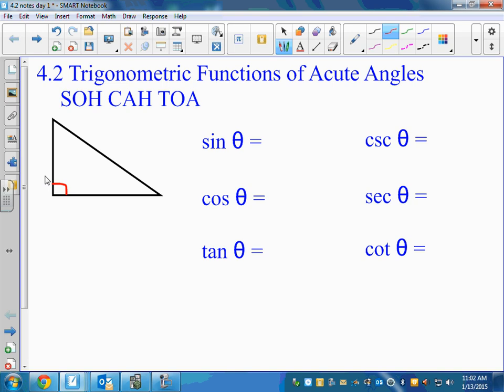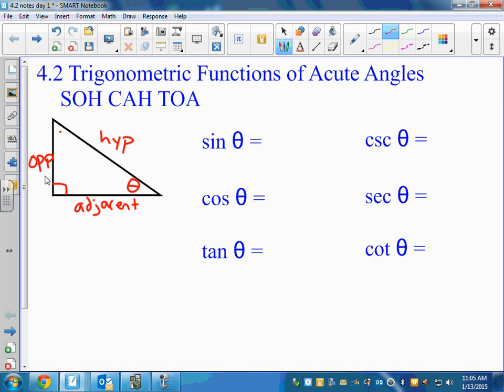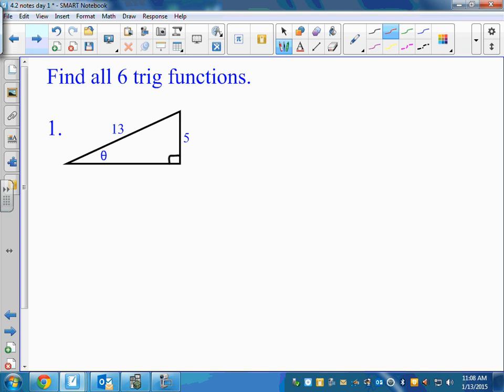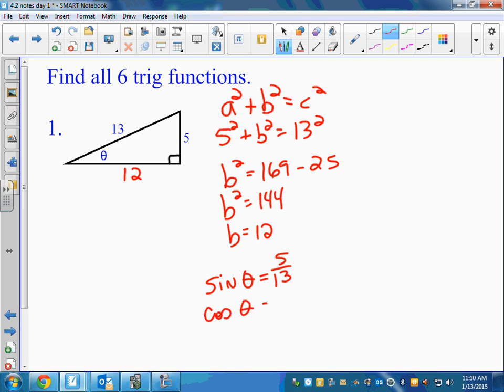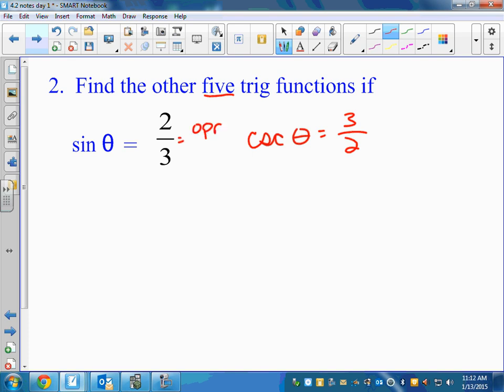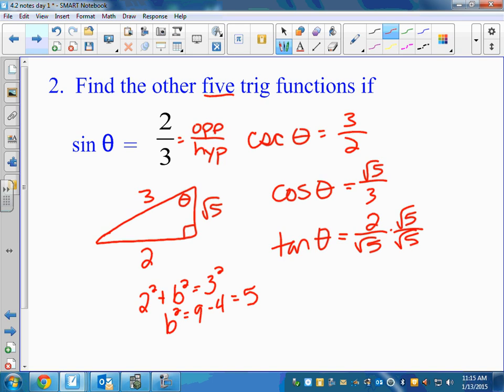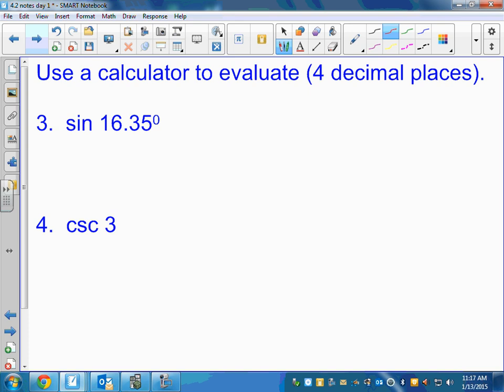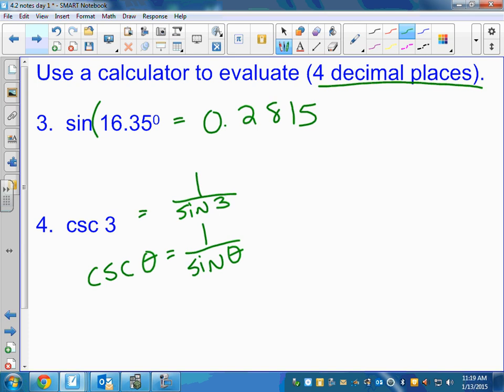4 2 Day 1 Precalculus